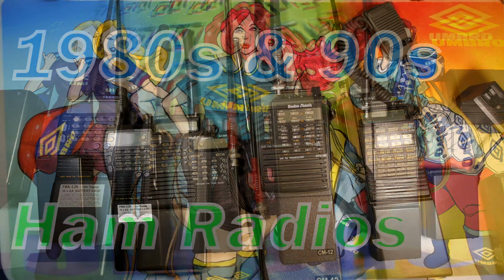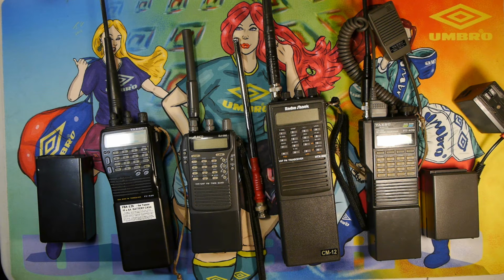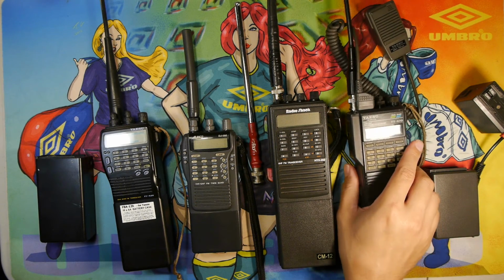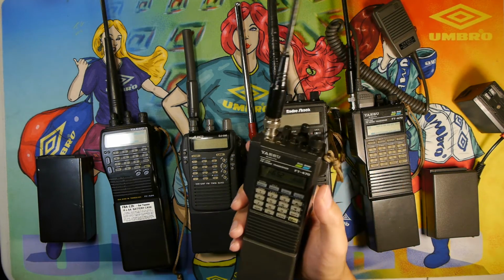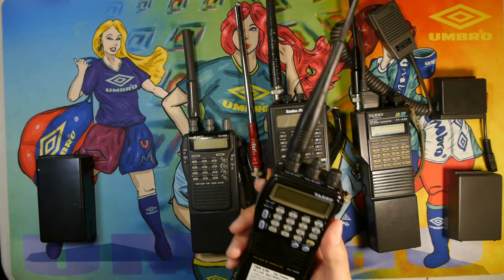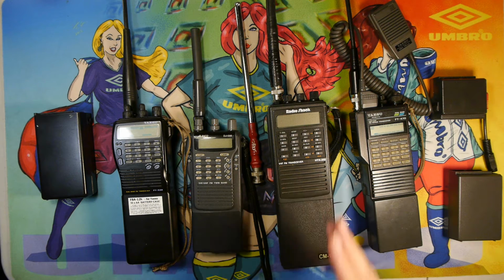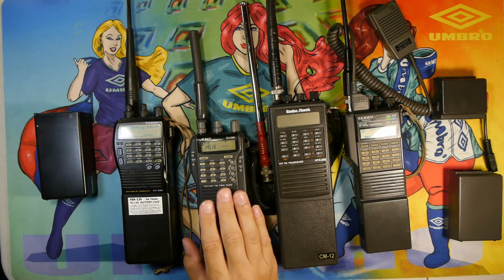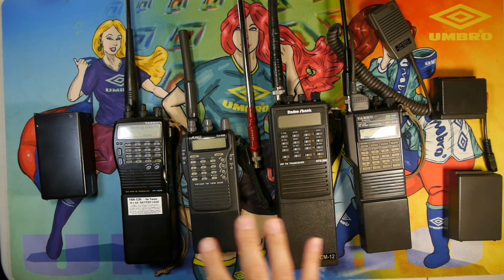80s and 90s Ham Radios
I've been collecting and using older radios from the late 80s and early 90s. I enjoy using the HTX202 for its great intermodd rejection and audio and transmit capabilities. its easily my favorite mono band hill topping FM rig. My all time favorite is the Yaesu FT 530 as I've always wanted one as a kid in the 1990s.

Filmed on a Panasonic GH2 with audio form a zoom h6 and &h2n. Sound devices 302 mixer with a AKG P420 microphone.  24 fps, iso 640, 3300k temp, 7.1 aperture with a 14-42mm lens.